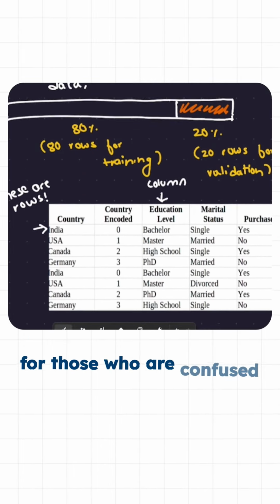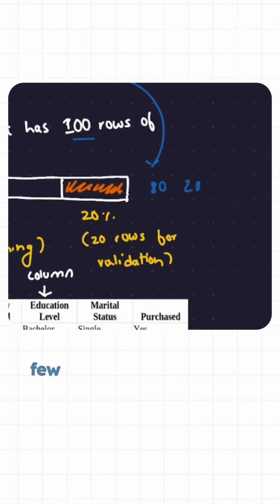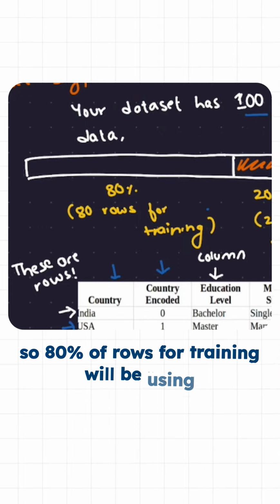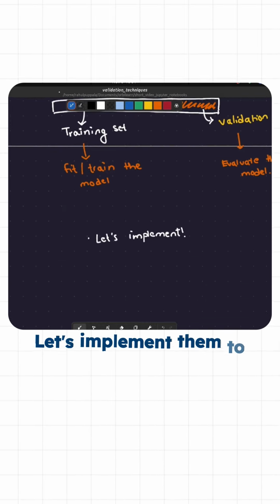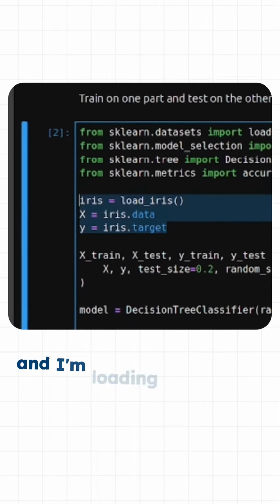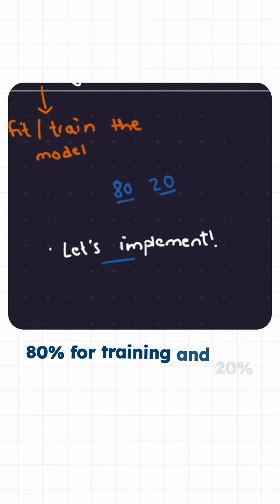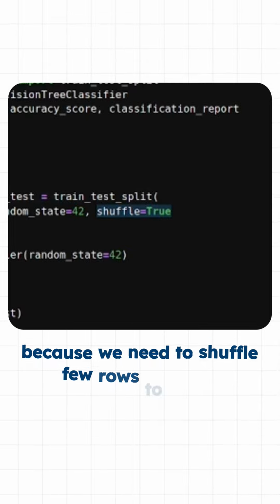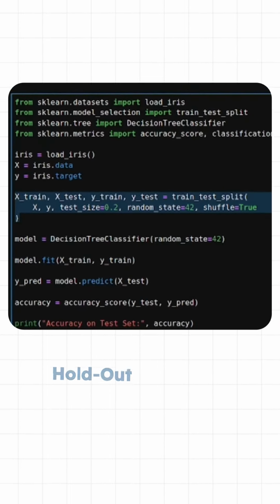Hold-Out validation technique in machine learning